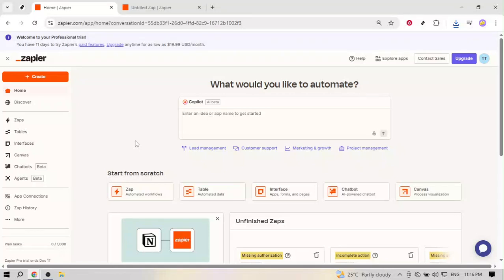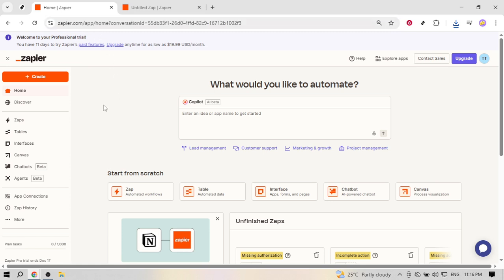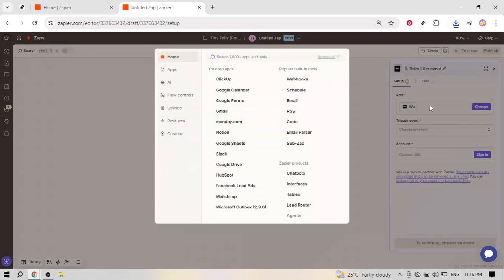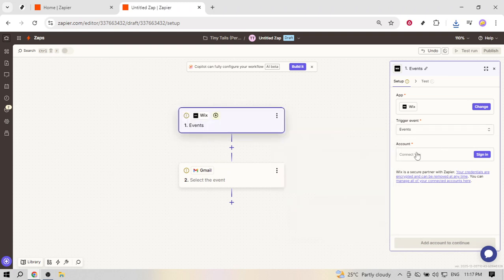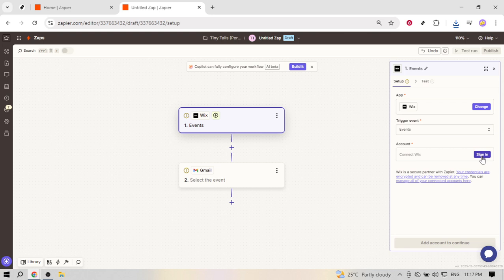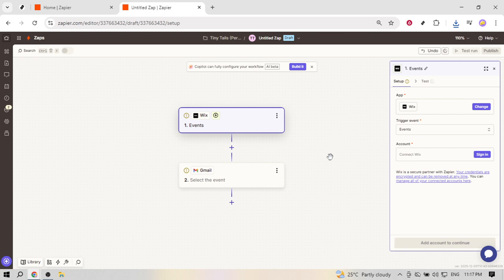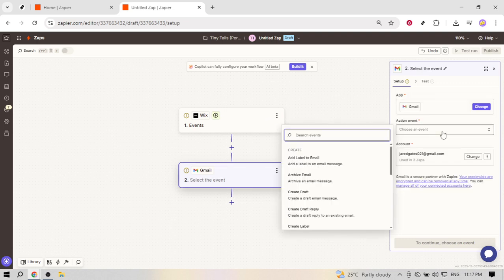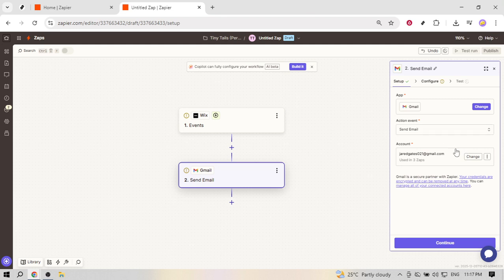How to Integrate Zapier with Wix 2026 | Wix Zaiper Integration (Step by Step)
how to connect your Wix site to Zapier and create powerful automations that save time and reduce manual work.

You’ll learn:

How to connect your Wix account to Zapier securely

How to use Wix triggers like new form submissions, contacts, or orders

How to send Wix data to other apps (Google Sheets, Gmail, Slack, CRM tools)

How to test and turn on your Zap

What to do if Wix triggers don’t fire or data doesn’t sync

This guide is perfect for Wix website owners, freelancers, agencies, and small businesses, updated for 2026. Stay till the end for automation ideas like lead capture, email alerts, and CRM syncing using Zapier.